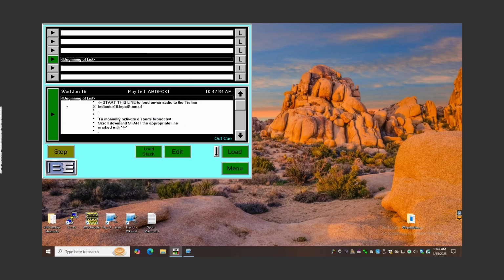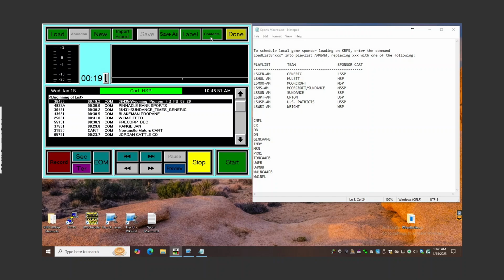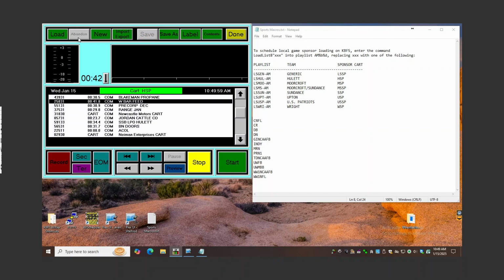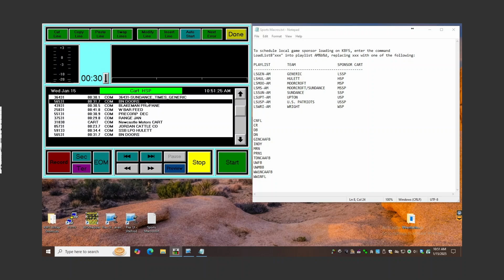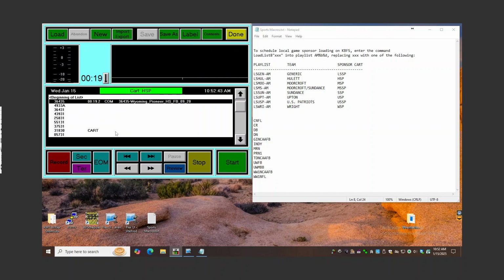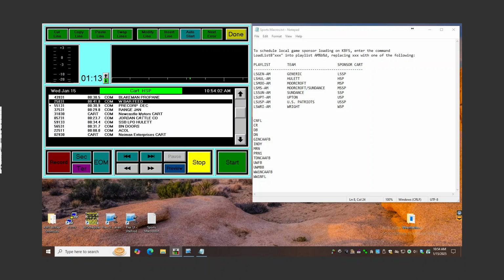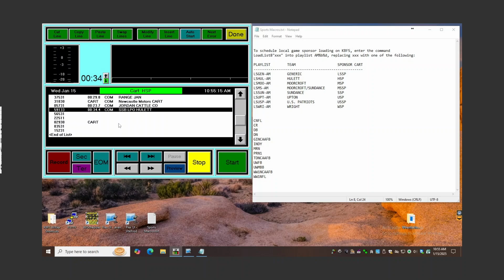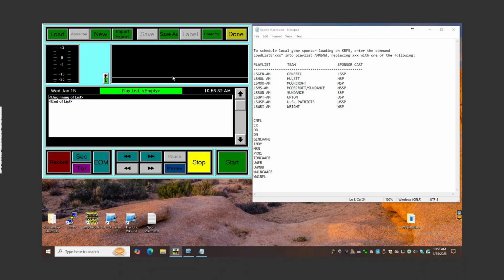Editing Sports Carts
How to edit local sports carts for KYDT